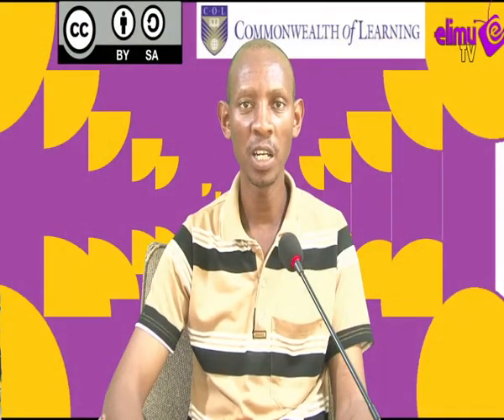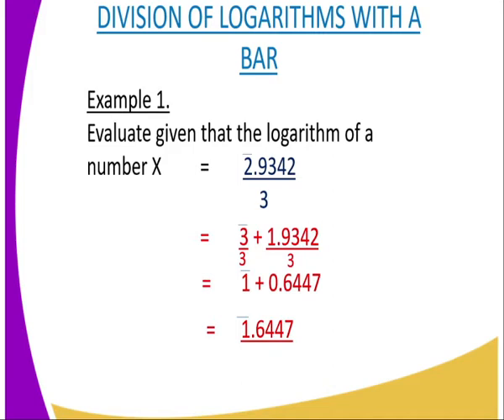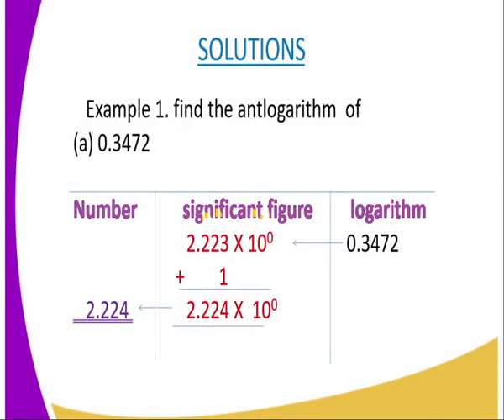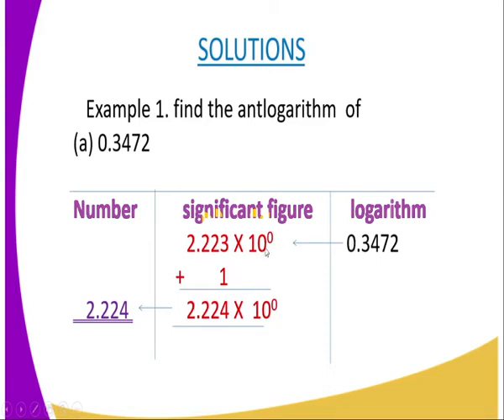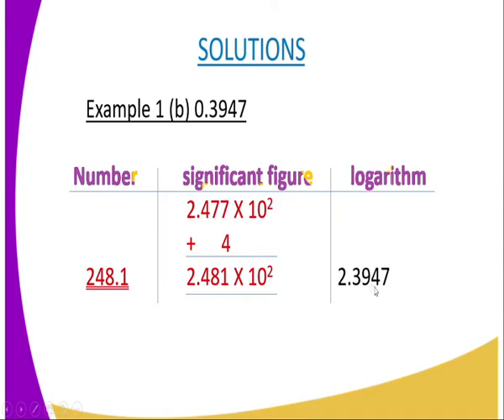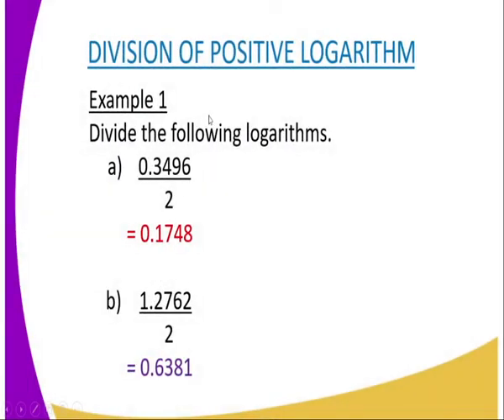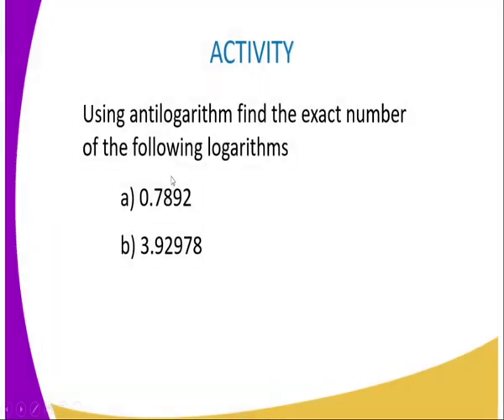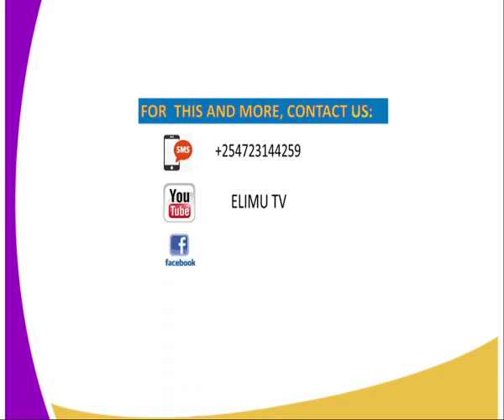Mathematis form 2 antilogarith lesson 8